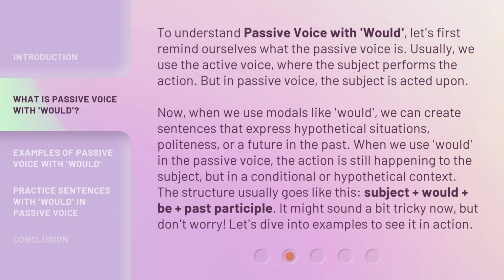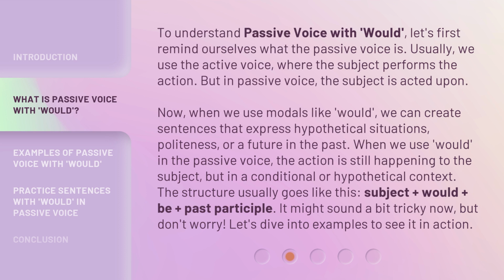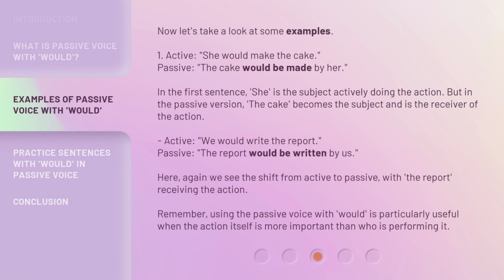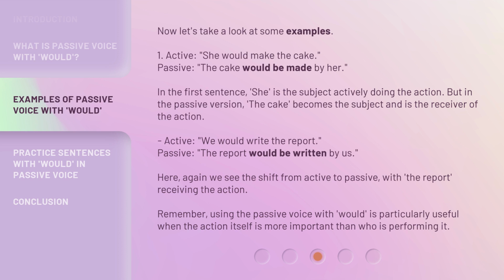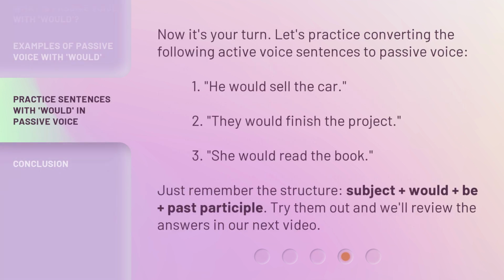Unraveling the Mystery: Passive Voice with 'Would'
Unlocking the Mystery: Passive Voice with 'Would' • Discover the secrets of using the passive voice with 'would' in this engaging English Language Learning video. Learn how to express hypothetical situations, politeness, and the future in the past with step-by-step explanations and numerous examples. Unravel the complexities of passive voice with 'would' and take your English skills to the next level!

00:00 • Introduction - Unraveling the Mystery: Passive Voice with 'Would'
00:32 • What is Passive Voice with 'Would'?
01:27 • Examples of Passive Voice with 'Would'
02:15 • Practice Sentences with 'Would' in Passive Voice